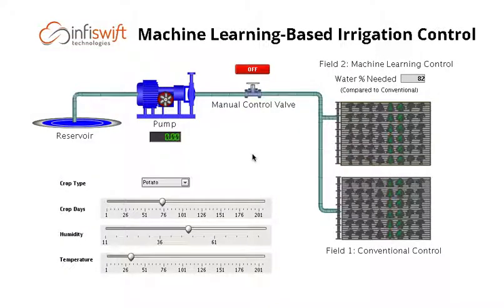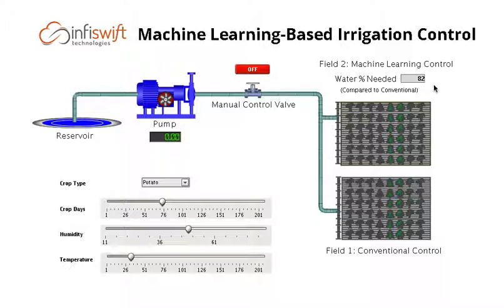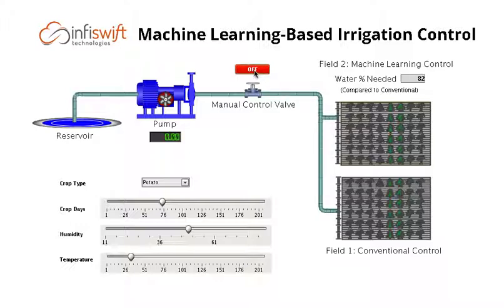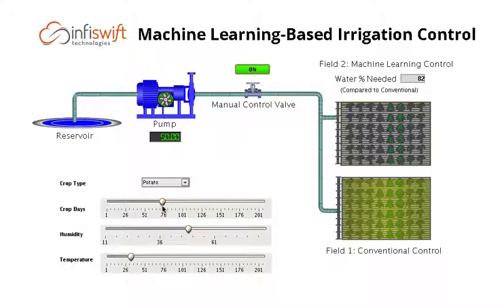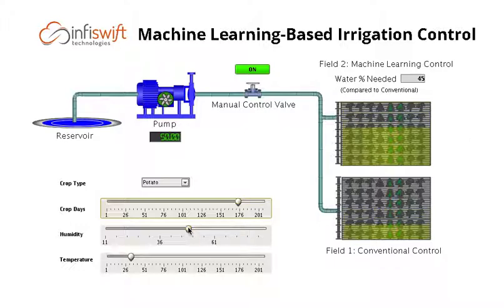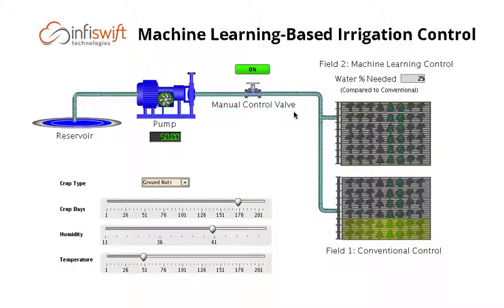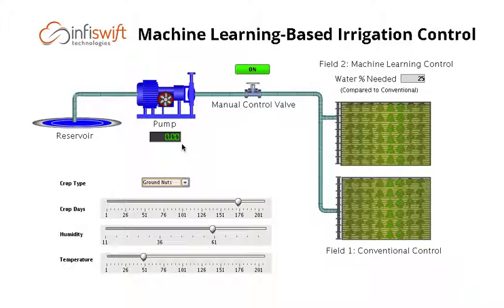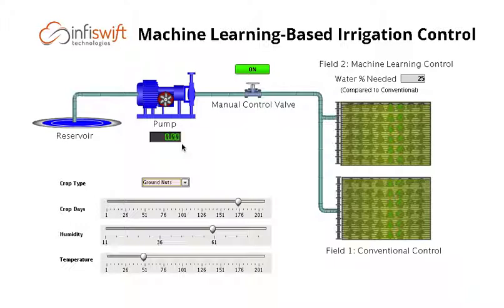Machine Learning Irrigation Control by Infiswift Technologies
Machine Learning is everywhere. But can it solve the problems your business is facing?
In this video, we show how a sensing network can be combined with Infiswift machine learning technology to drive efficiencies in irrigation control.